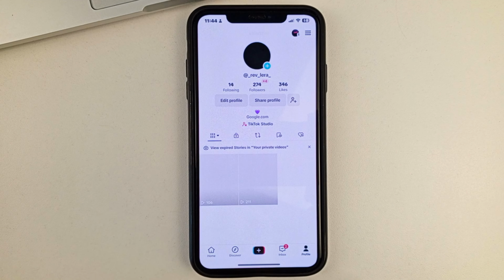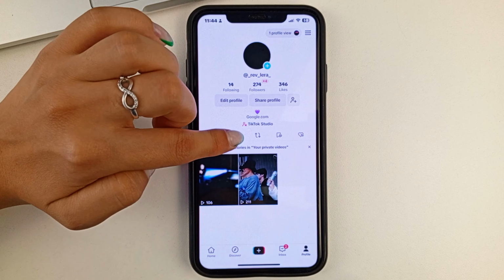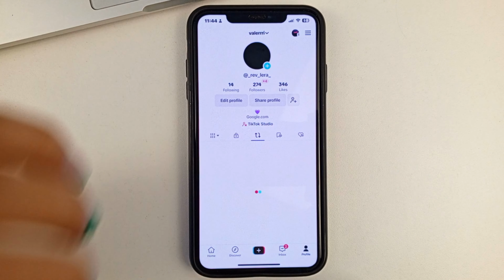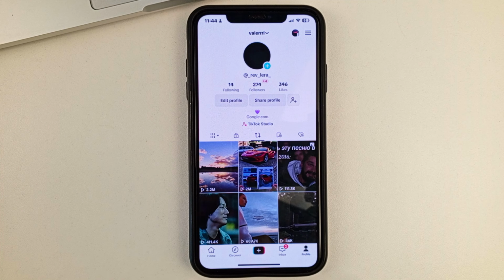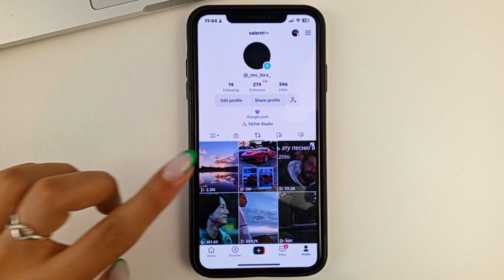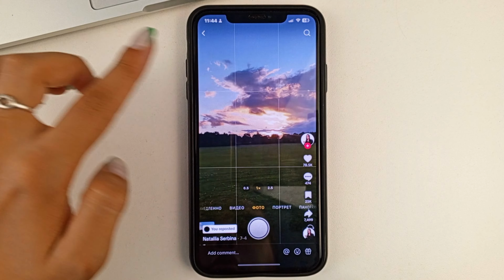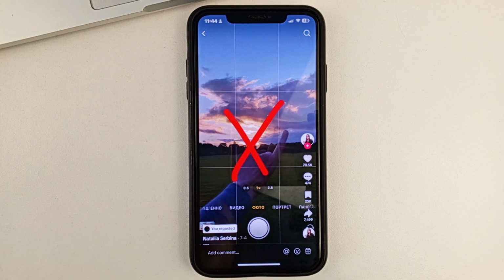How To Repost Video In Tiktok - Full Guide